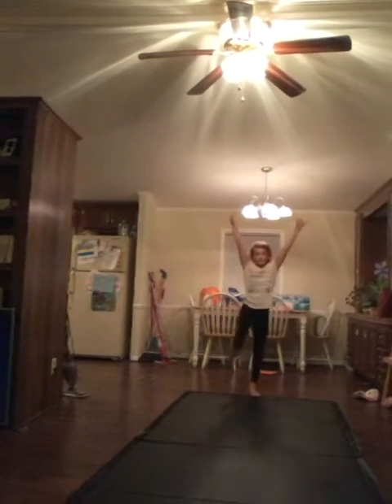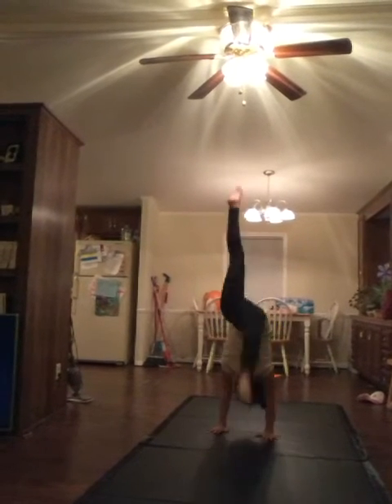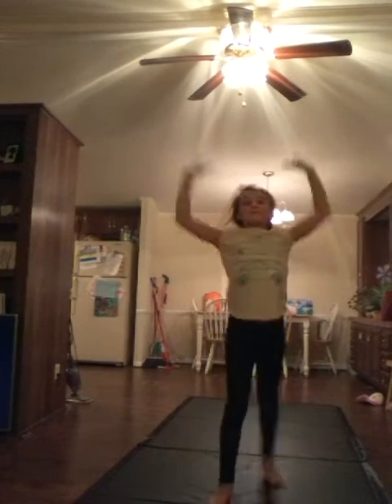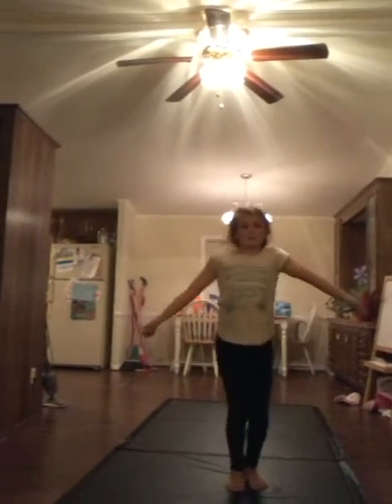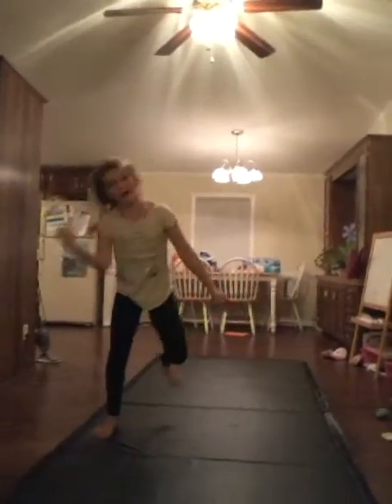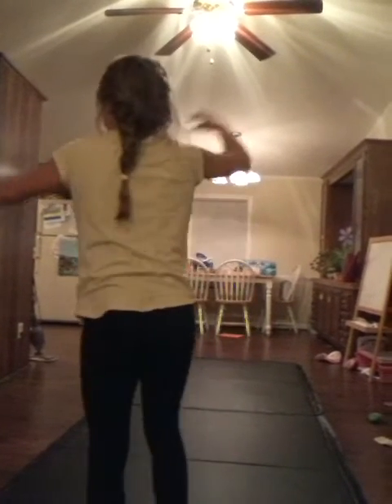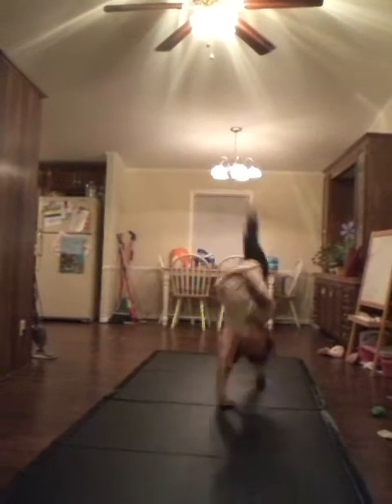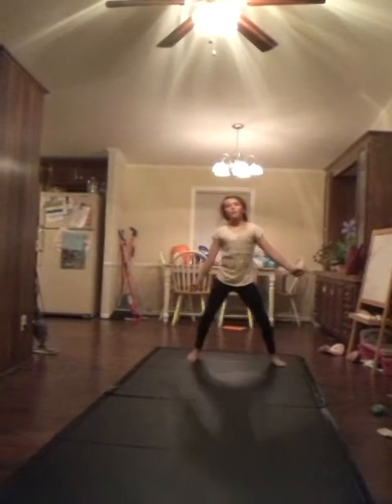One handed gymnastics challenge with liv❤❤